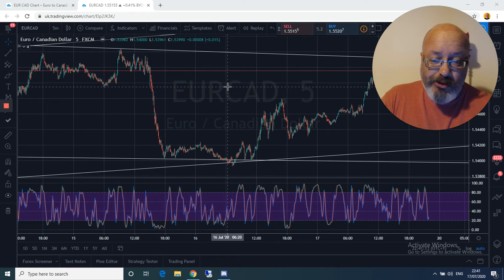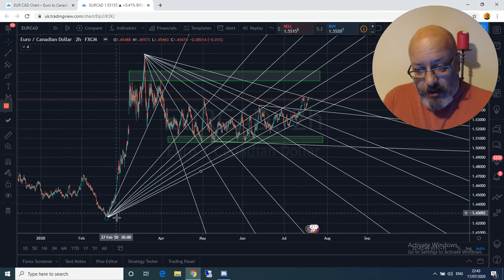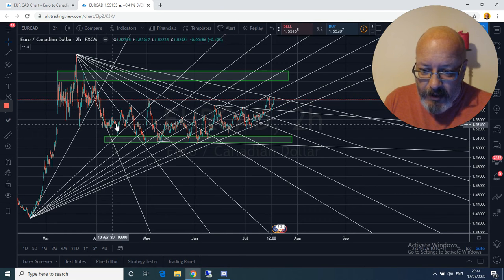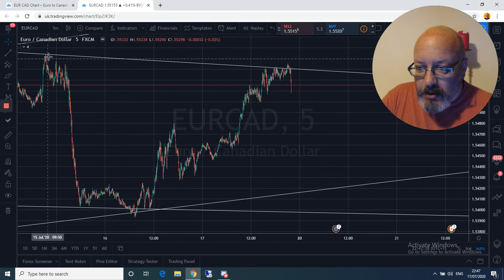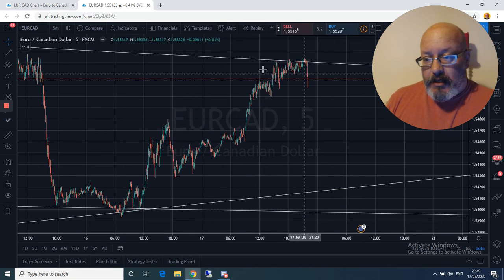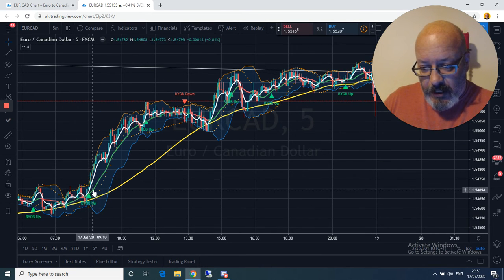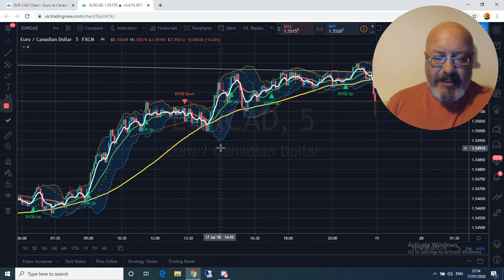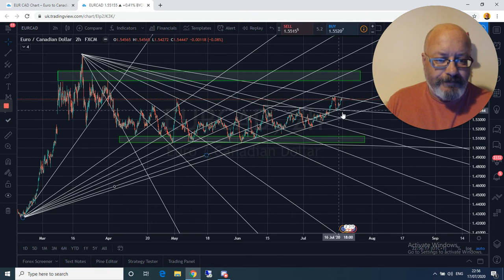EURCAD and Forex Trading Results 17/07/2020